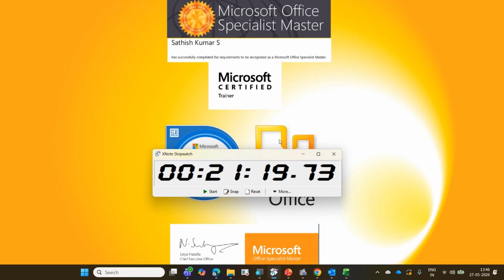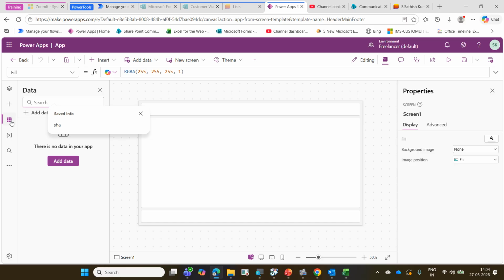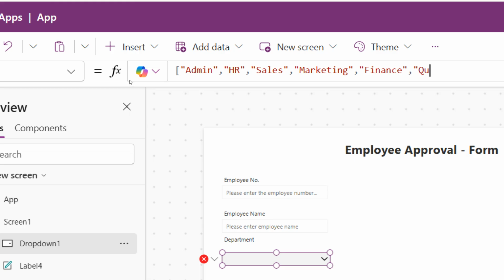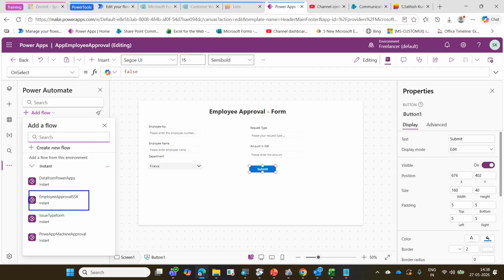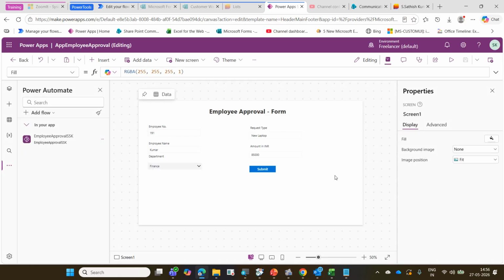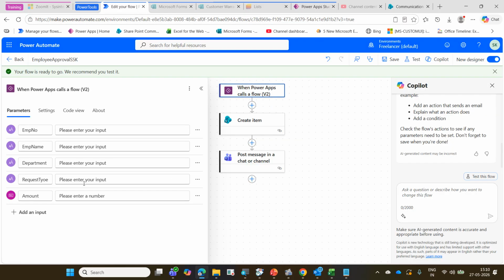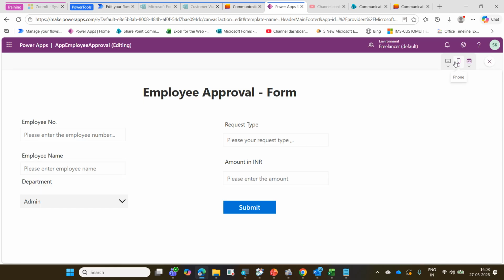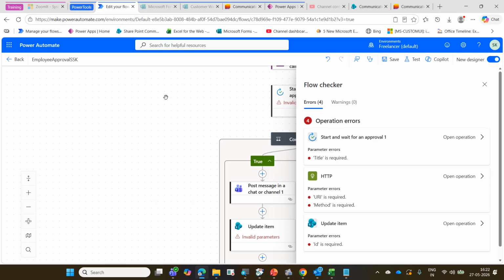Microsoft Power Automate Daimler Day 2 Session 2 27th May 2026